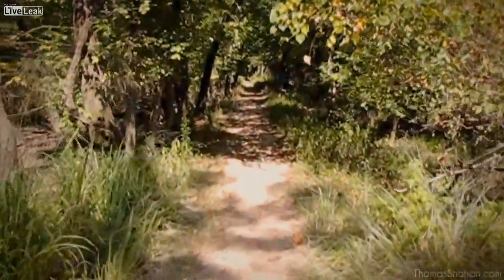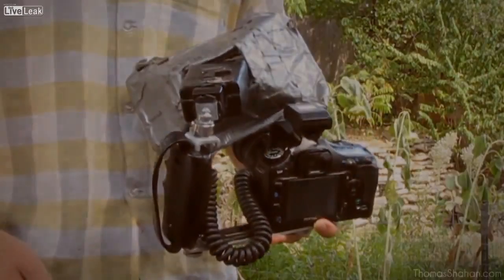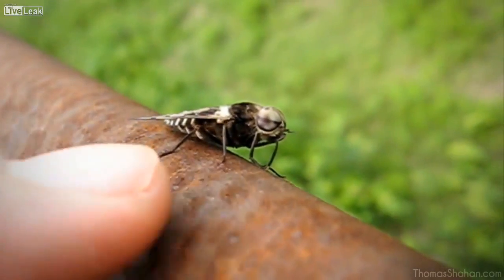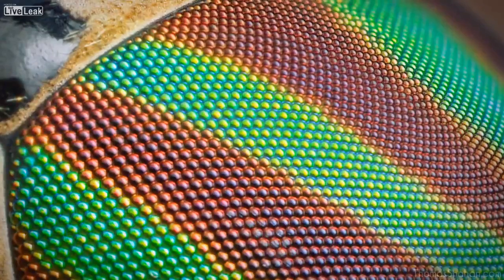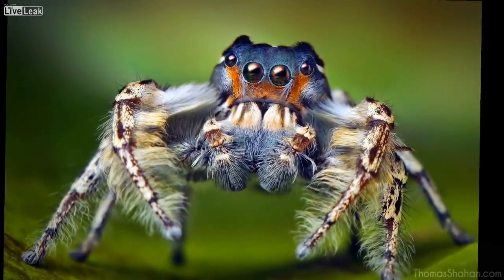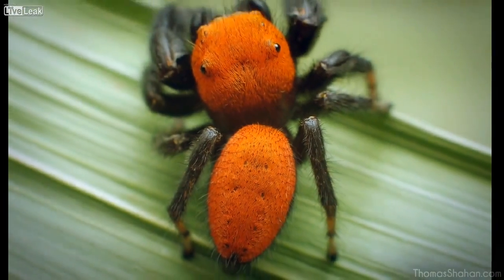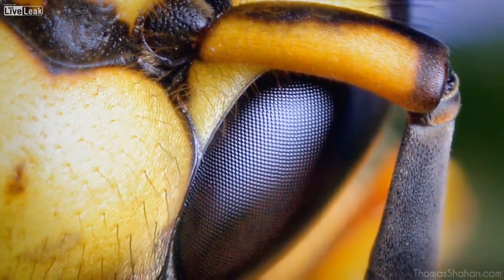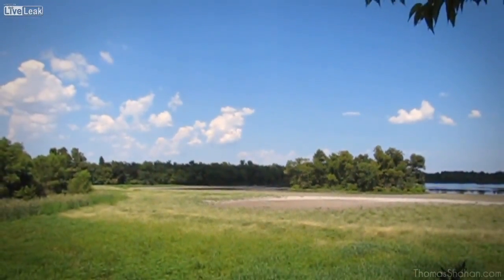Bug photography gets no better than this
Just wow

I have a great digital SLR and this vid has motivated me to give this a try.

For more infor and videos see: